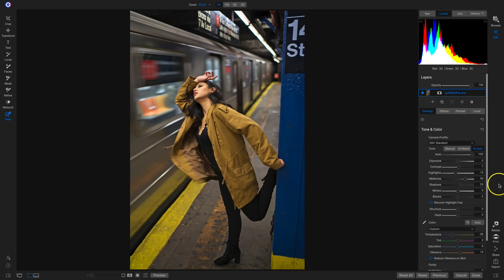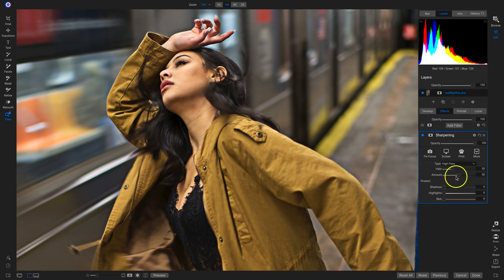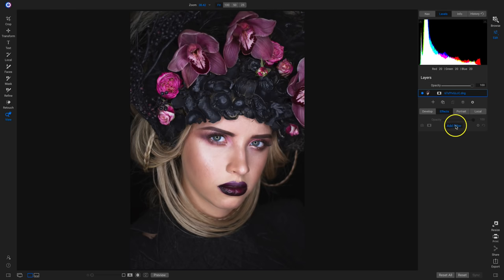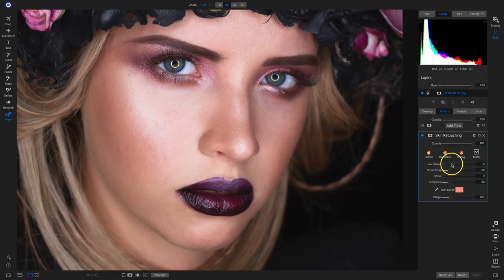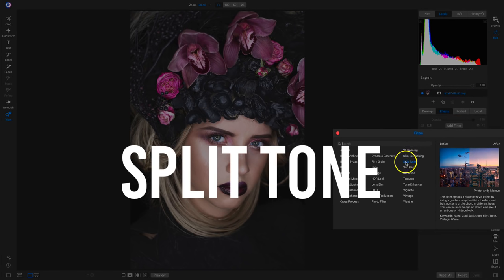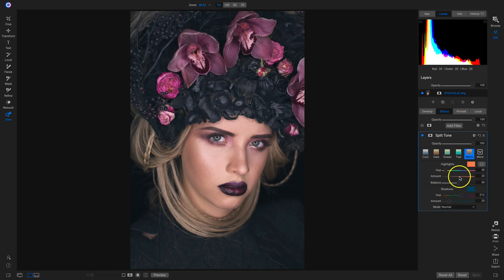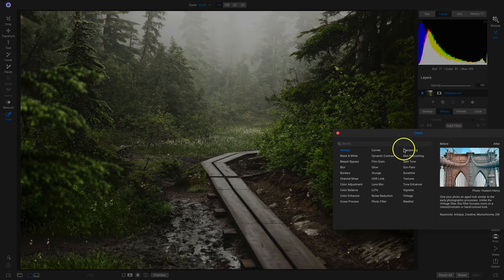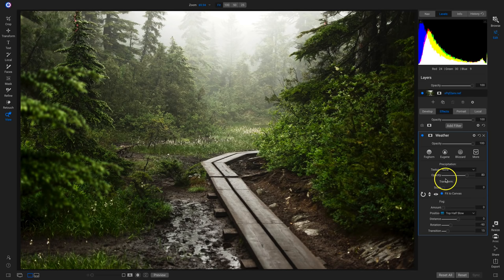The Power of Photo Effects & Filters: Part III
In the last video of The Power of Filters Series, we jump into the last 10 (out of 30) Filters inside ON1 Photo RAW 2020. We take a look at how to sharpen selectively, apply vintage style with blend modes, make a vignette, and much more!